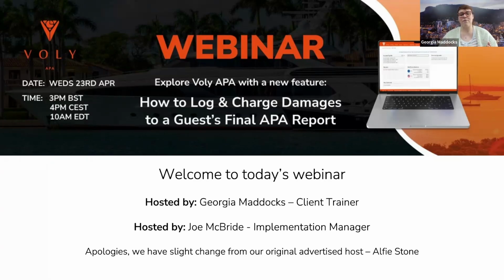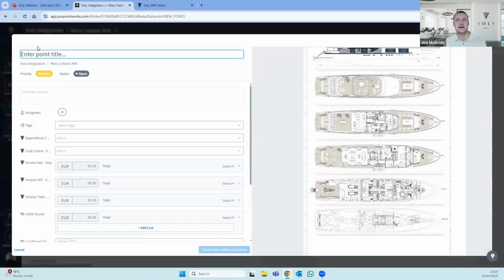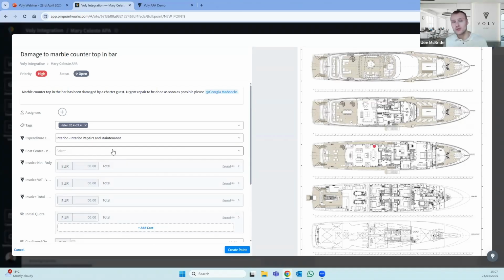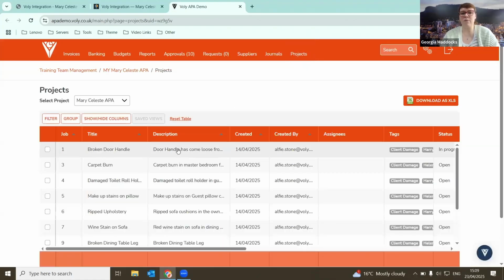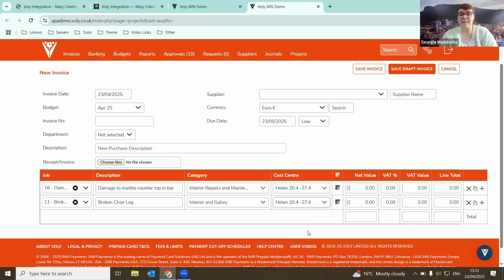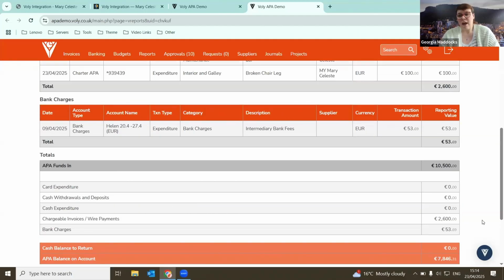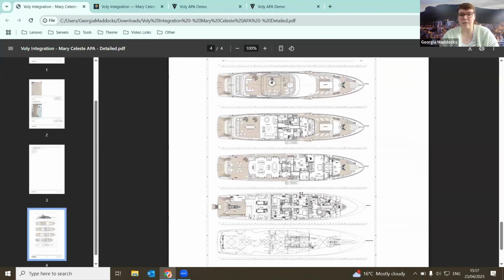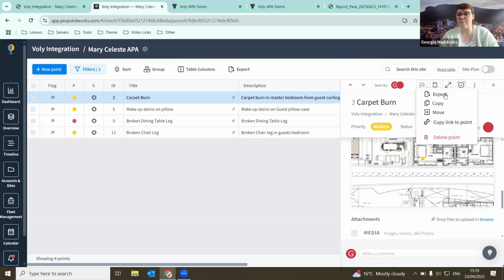Voly Webinar - Explore Voly APA and learn how to Log & Charge Damages to a Guest’s Final APA Report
Learn the quick wins that will help free up your time onboard your yacht this charter season. Run reports, reoccurring purchases, invoices and payments. We will also demonstrate a new lite version of Voly Projects which is integrated with Voly APA, that allows crew to log guest-related damages and ensure repair costs are accurately added to your end-of-charter report.

Hosted by:
Georgia Maddocks - Client Trainer
Joe McBride – Implementation Manager